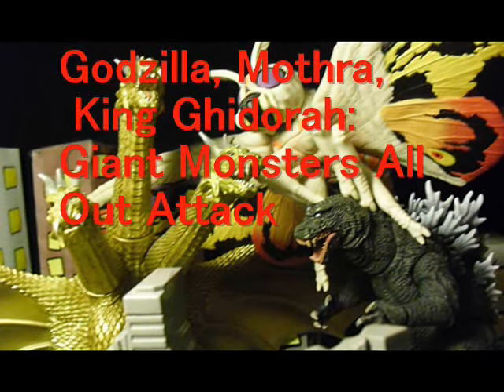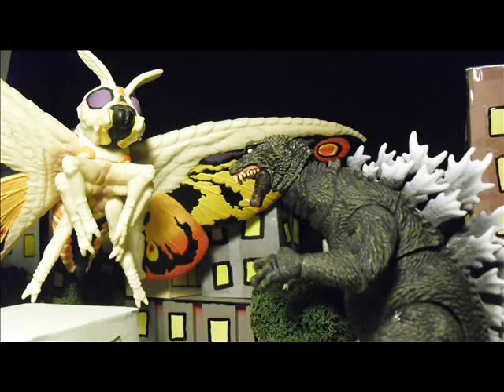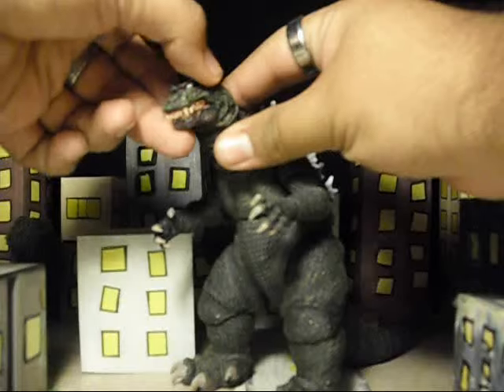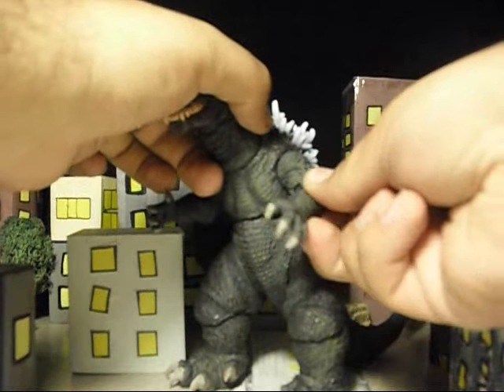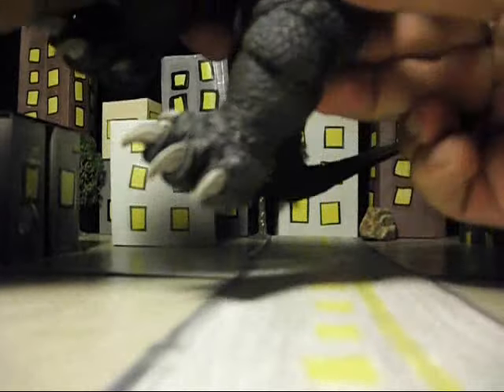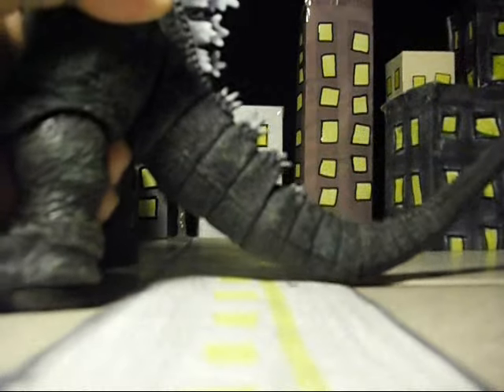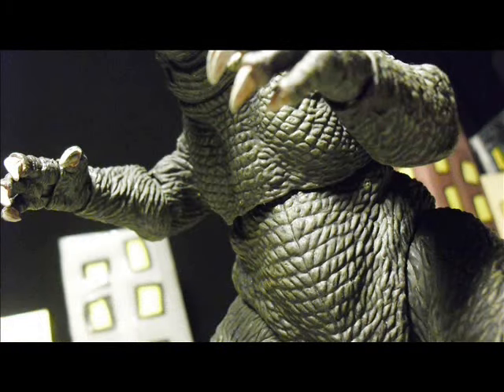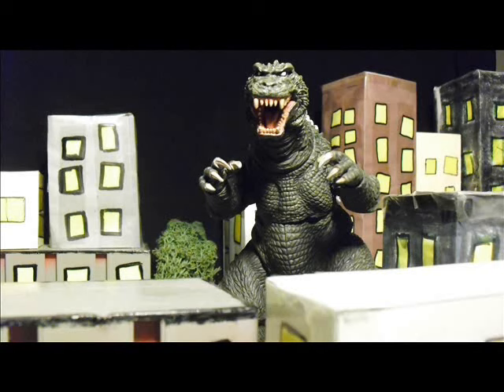NECA GMK Godzilla 2001 Figure Review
Neca's most recent release in their Godzilla line. Its stunning; beautiful, collector quality only for $20